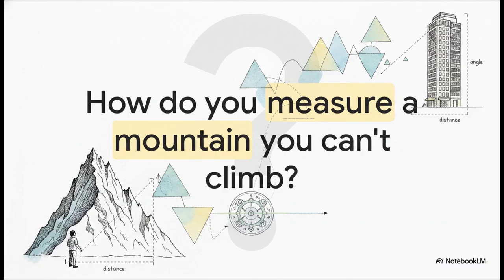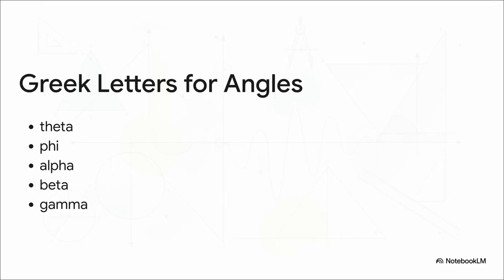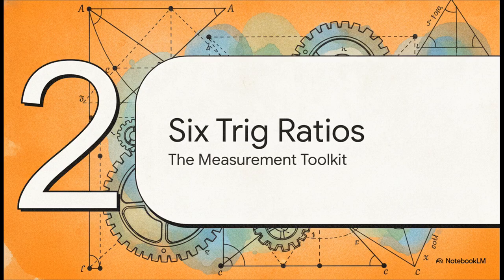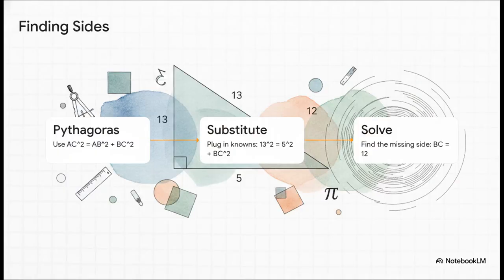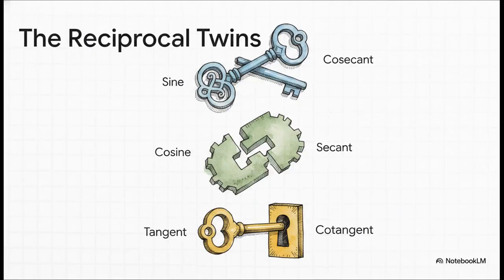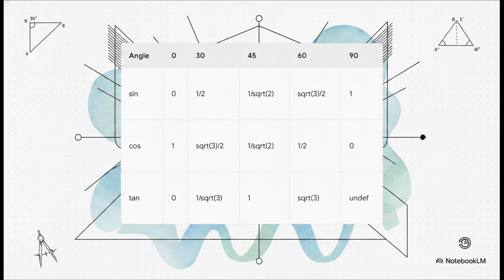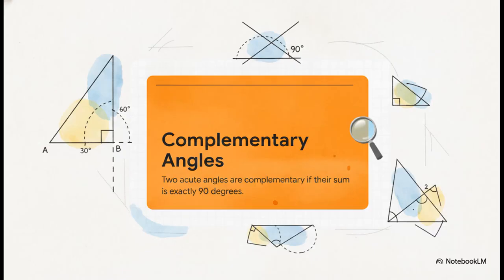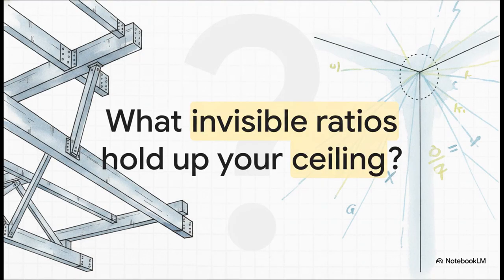Trigonometrical Ratios - Demystifying Trigonometry - Maths Chapter 21, Class 9 ICSE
Trigonometry is a branch of mathematics that focuses on measuring triangles, especially right-angled ones. In this chapter, you learn how to identify the three key sides of a right triangle based on a chosen reference angle. These sides are the perpendicular, which is opposite the reference angle, the base, which is next to it, and the hypotenuse, which is always the longest side across from the ninety-degree angle. Understanding these sides is the first step to exploring how they relate to the angles inside the triangle.

The core of the chapter introduces six trigonometric ratios known as sine, cosine, tangent, cotangent, secant, and cosecant. These ratios simply compare the lengths of two specific sides of the right triangle. For example, sine is the ratio of the perpendicular to the hypotenuse. You will also learn that these ratios have special connections with each other, such as sine and cosecant being opposites or reciprocals of one another, and that these ratios are just pure numbers without any physical units of measurement.

Finally, the chapter explains how to find the exact trigonometric values for standard angles like thirty, forty-five, and sixty degrees using special mathematical rules. It also dives into the concept of complementary angles, which are two acute angles that add up to exactly ninety degrees. You will discover unique patterns showing how certain ratios switch roles when dealing with complementary angles, like how the sine of an angle is exactly equal to the cosine of its complementary angle.